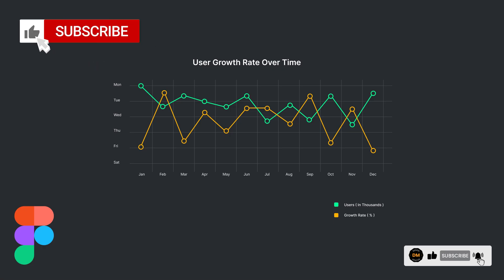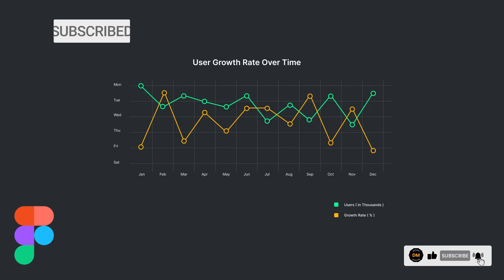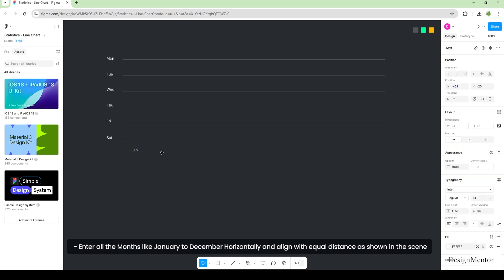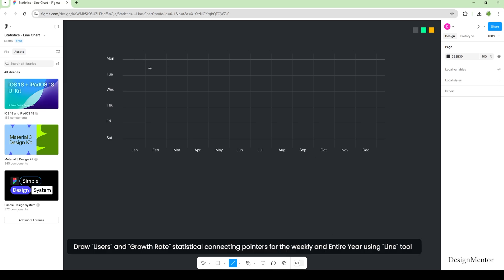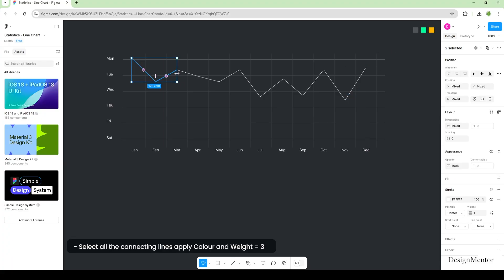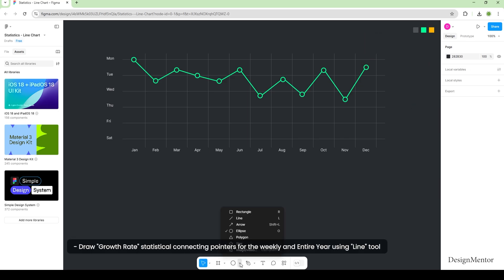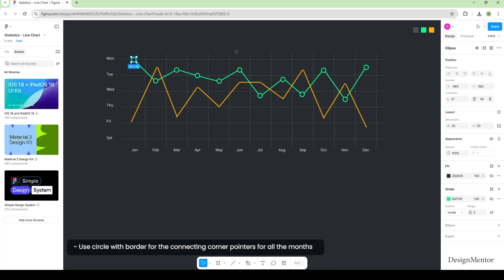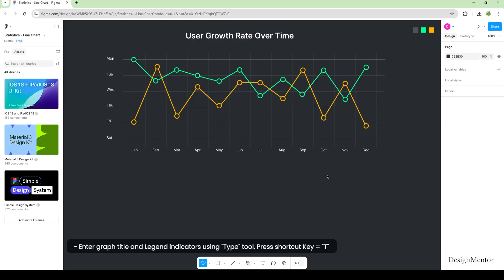How to create Line Chart/Graph in Figma figma | DesignMentor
Using Pen  and Line tools, Let's create Line Chart/Graph Design in Figma

Figma
Adobe Illustrator Tutorial
Graphic Designer
UX Designer
User Experience Designer
Infographics
Graphic Designer Tutorial
How to become Graphic Designer
Design Thinking
Interaction Designer
Data Visualization Chart
Smartwatch Designer
Design Mentor